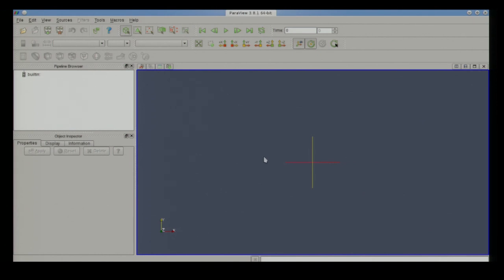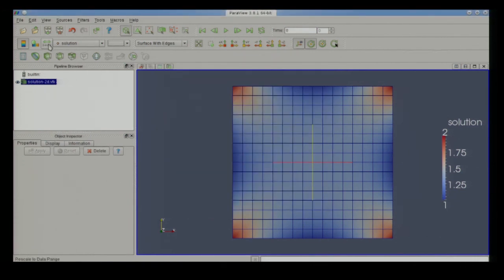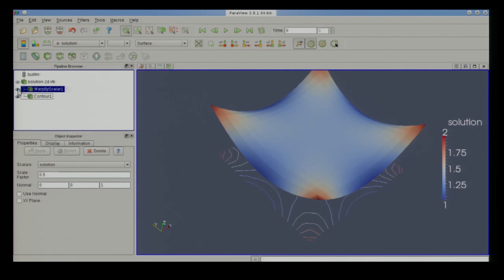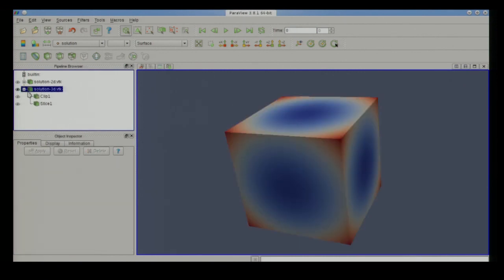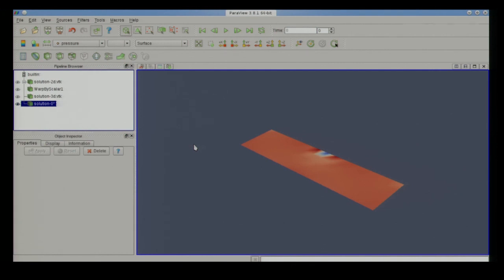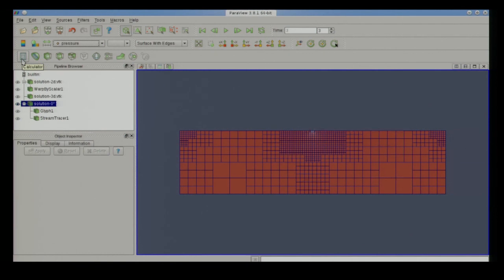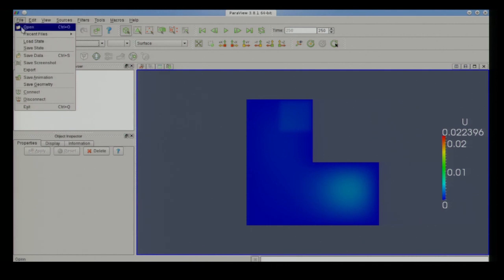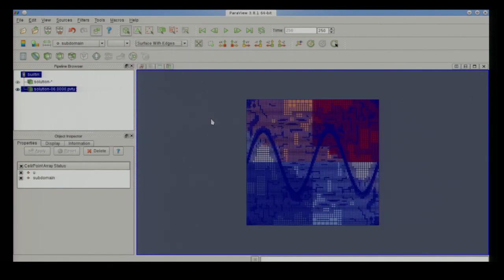Finite element methods in scientific computing: Lecture 32